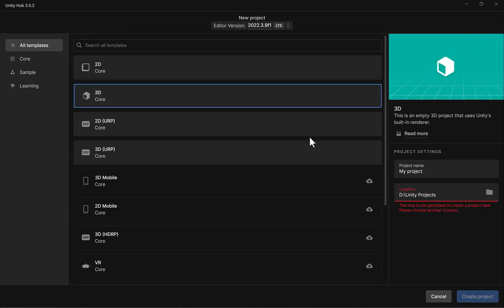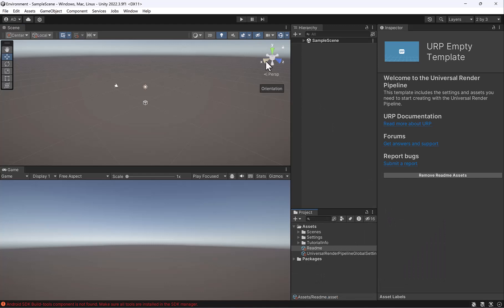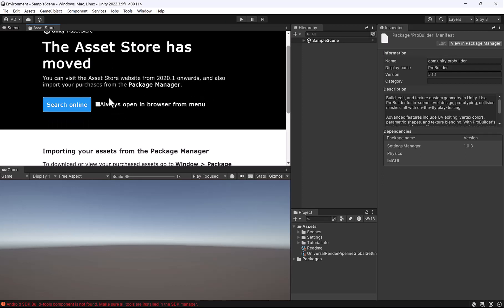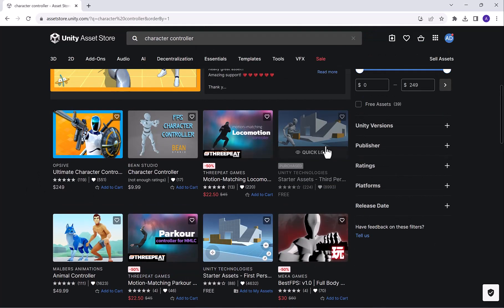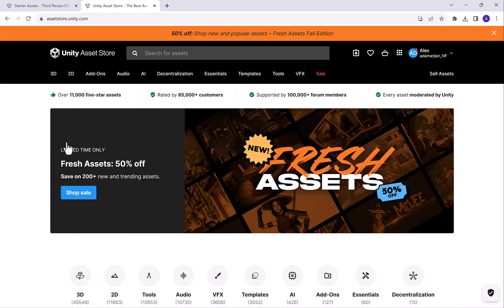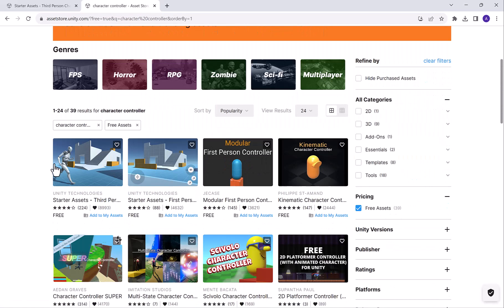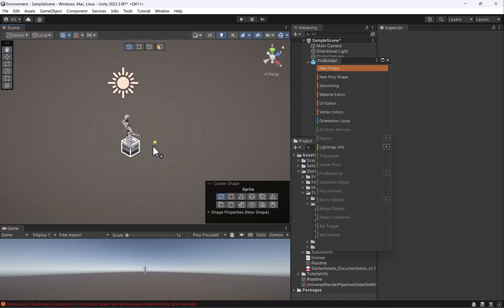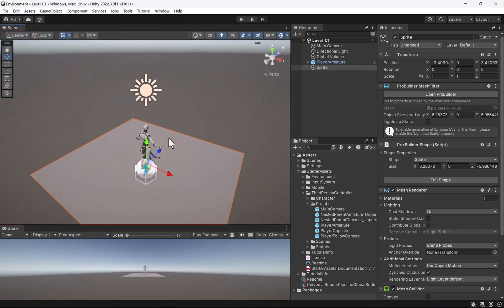01 2D 3D Environment Art Scene Setup